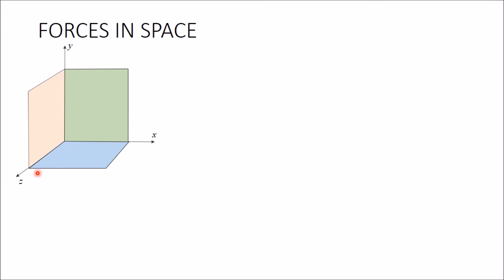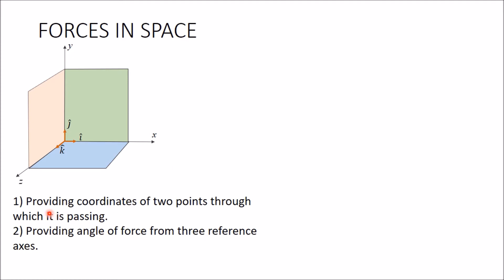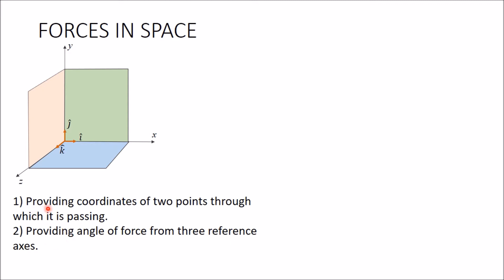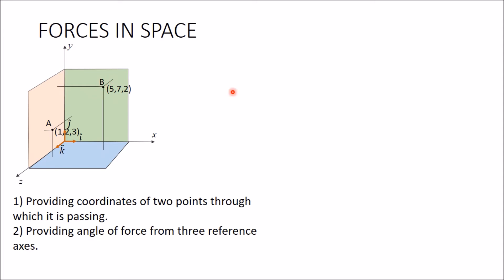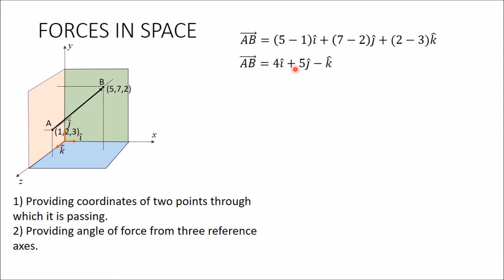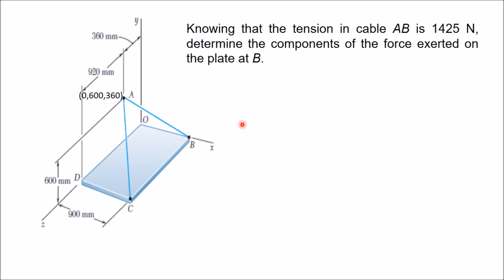Representation of force in space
In this video how to represent a force as a vector in 3D space is explained with one example.